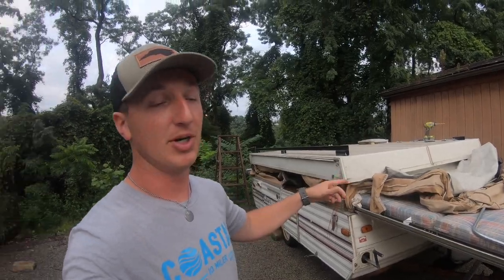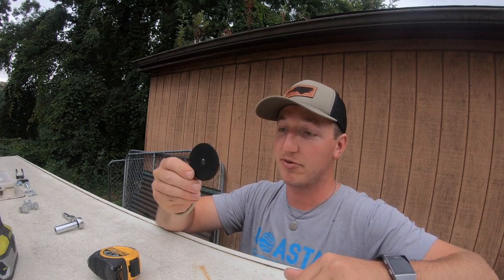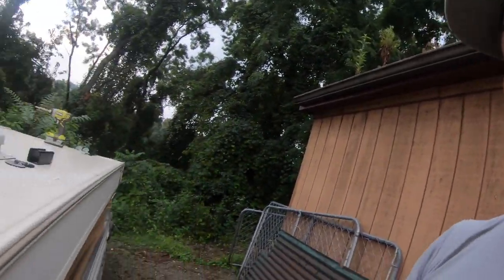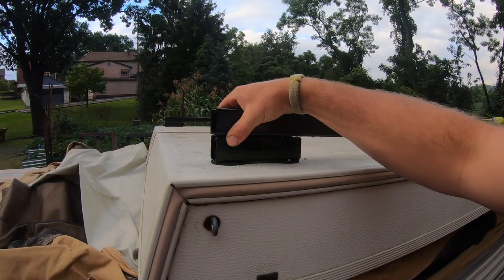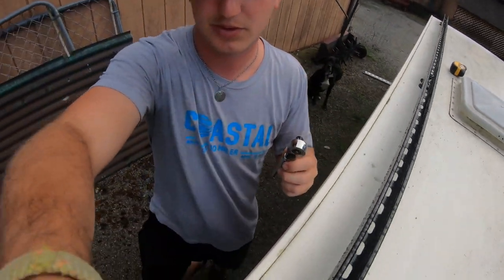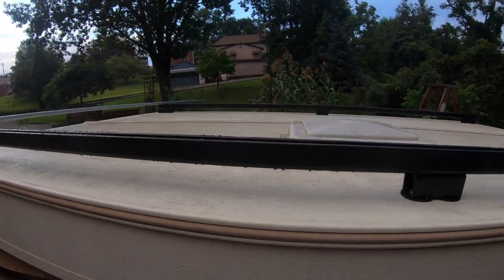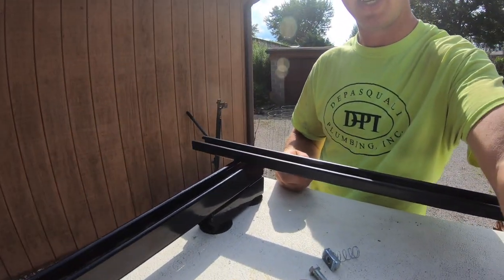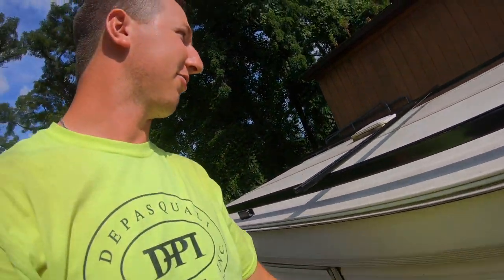How to Build a Roof Rack for Your Pop Up Camper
I have searched to find a way to build a roof rack for our pop up camper and didn't come across much.  I created this DIY video to help others looking for an easy to build roof rack system that'll work on a pop up camper, full size camper, skoolie or even a pick up truck bed cover.  The cross bars on the rack are adjustable to fit different brands or types of roof racks.  I use a combination of Thule, Yakima and cheap Walmart brand rack systems and they all work great!! The total project cost around 100 dollars and used some relatively basic tools.

I hope this video helps you and that you enjoyed watching!